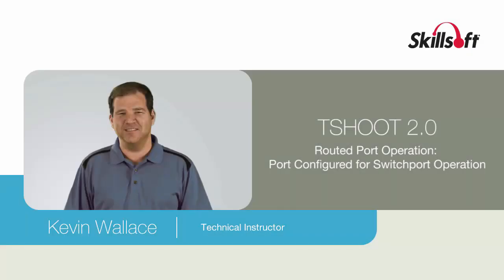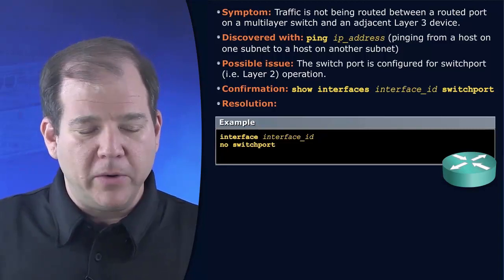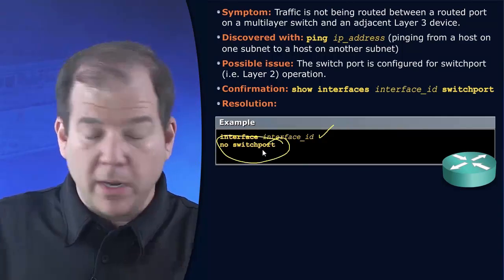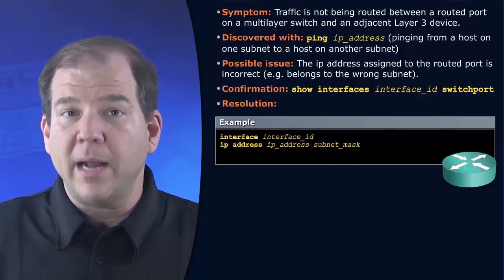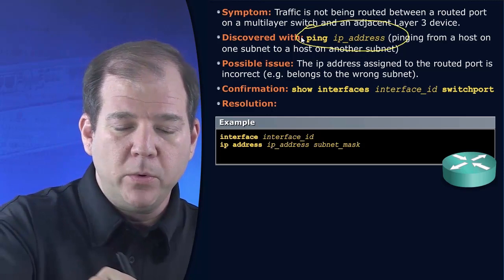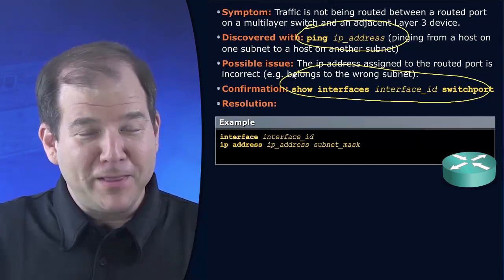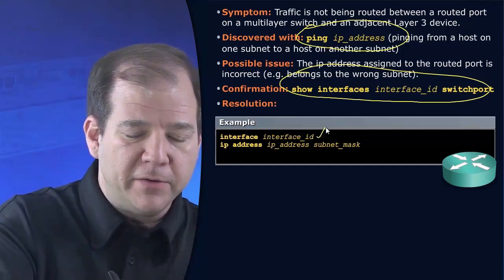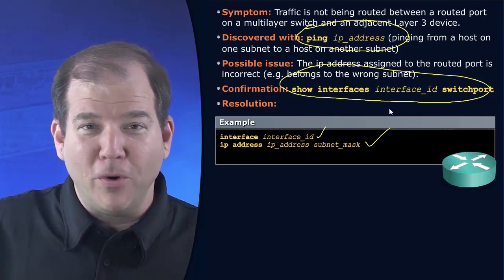11 5 TSHOOT Routed Port Operation Port Configured for Switchport Operation